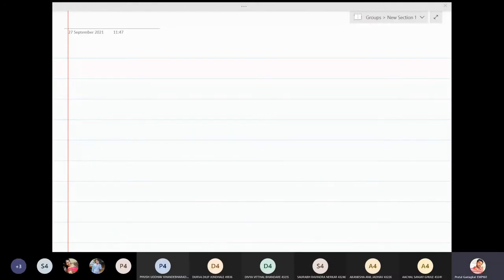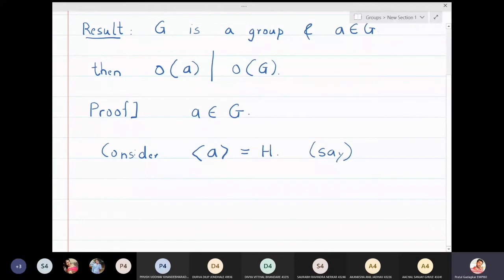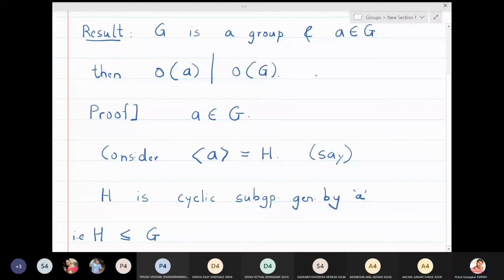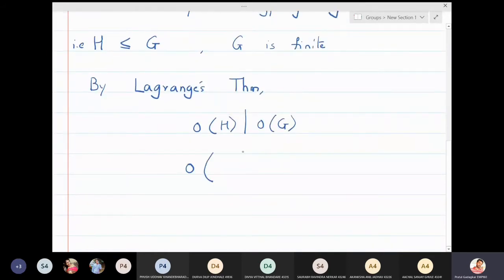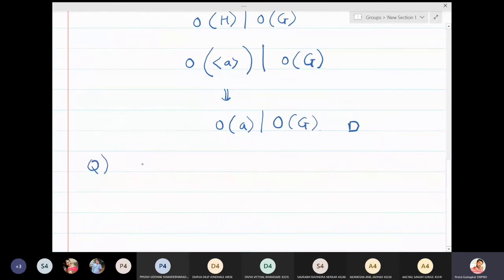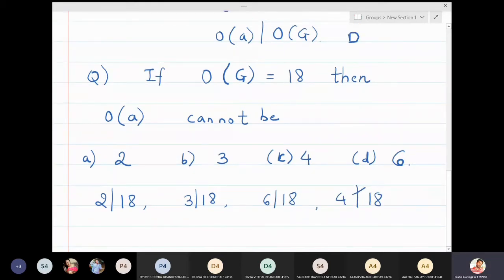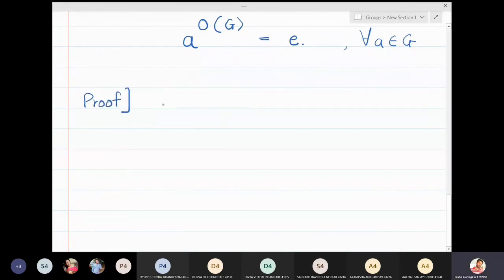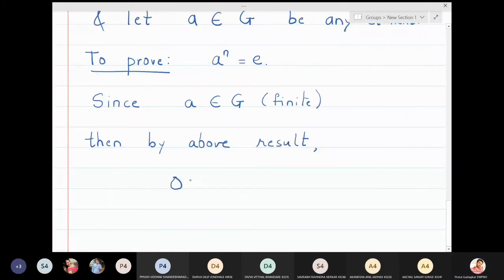Lecture 15 - Order of elements